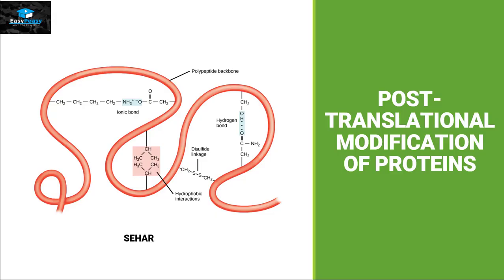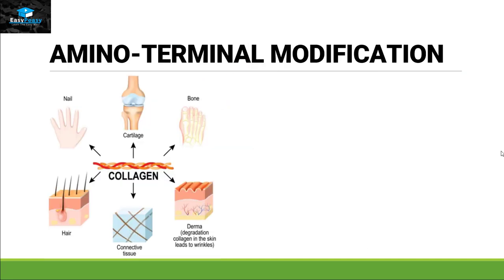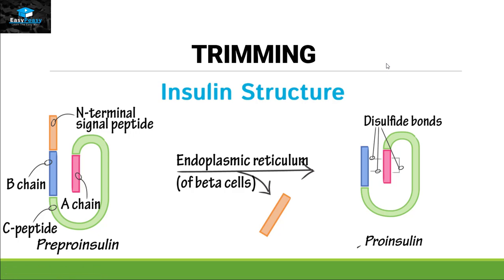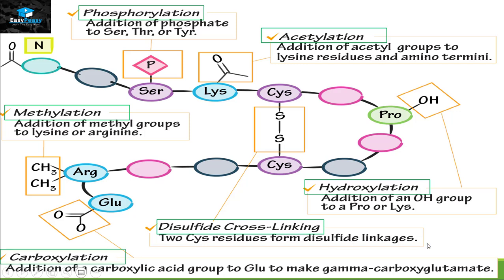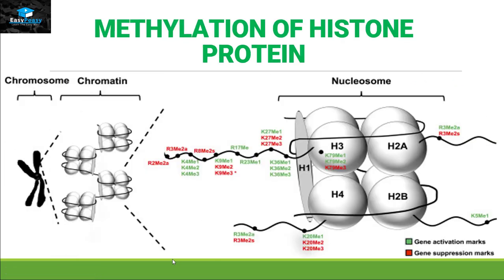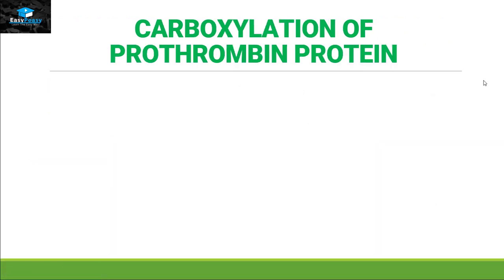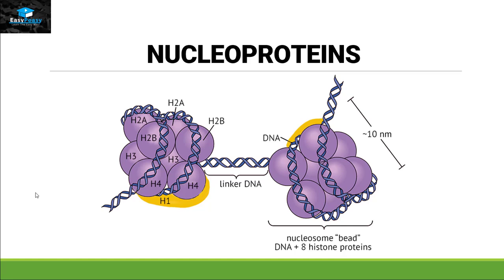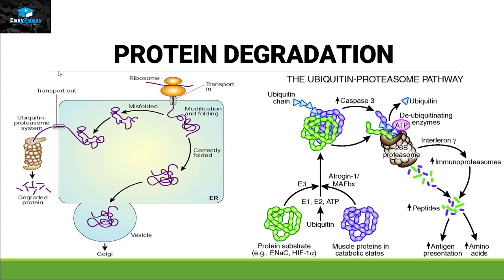Post Translational Modifications Of Proteins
This Video Explains Post Translational Modifications Of Proteins

0:00 Introduction
0:17 PROTEIN MODIFICATIONS CO-TRANSLATIONAL MODIFICATION POST TRANSLATIONAL MODIFICATION
1:34 AMINO-TERMINAL MODIFICATION
2:34 TRIMMING OF SIGNAL-SEQUENCES
3:17 TRIMMING Insulin Structure
4:29 COVALENT MODIFICATIONS
4:53 Acetylation Addition of acetyl groups to lysine residues and amino termini
6:46 ACETYLATION OF MICROTUBULES
10:17 LIPOPROTEINS
11:42 NUCLEOPROTEINS
12:01 METALLOPROTEINS
12:45 PROTEIN FOLDING
13:17 PROTEIN DEGRADATION